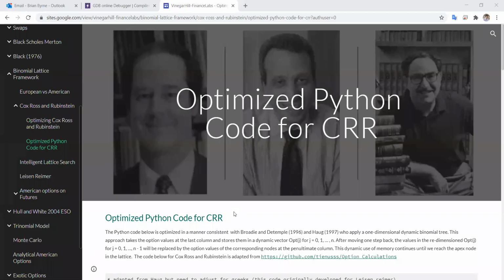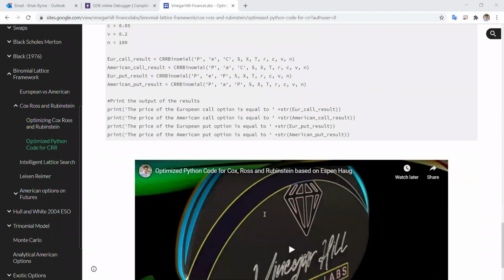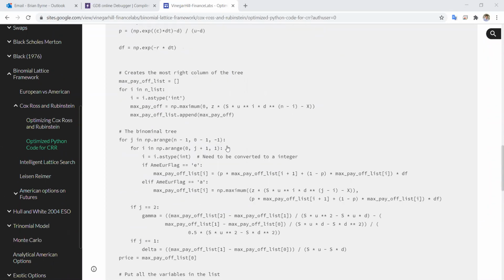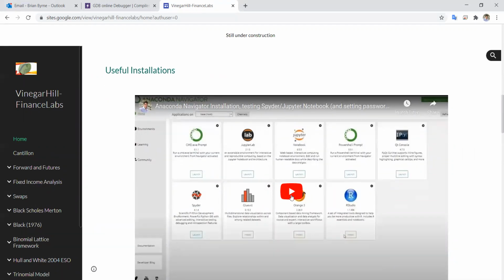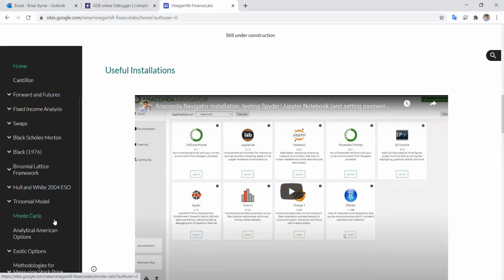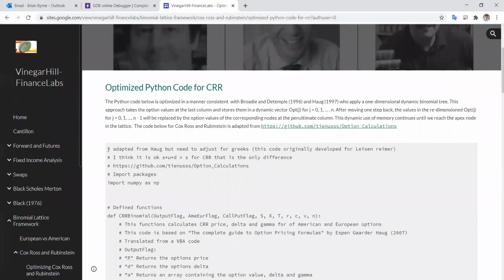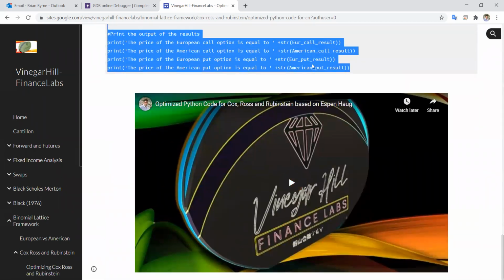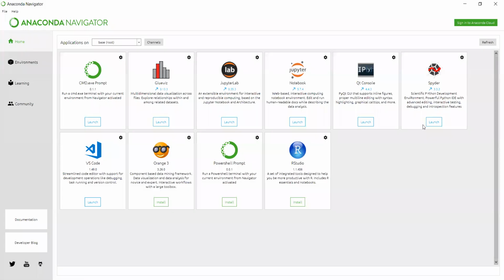Python Code for Cox Ross and Rubinstein implemented in Spyder using Espen Haug approach